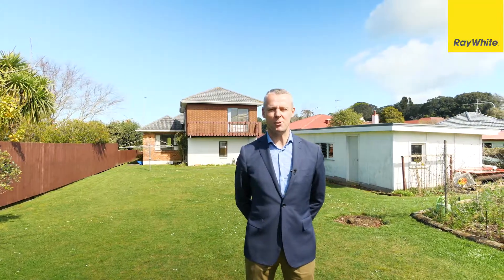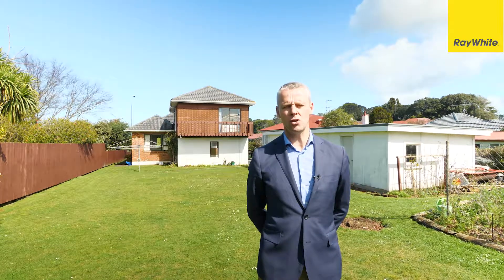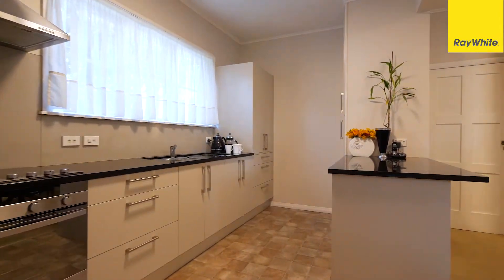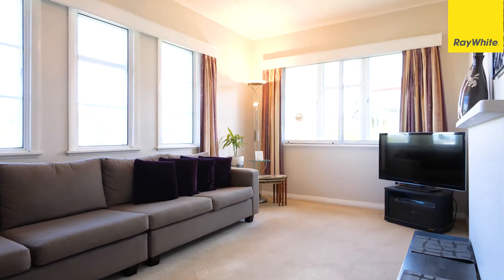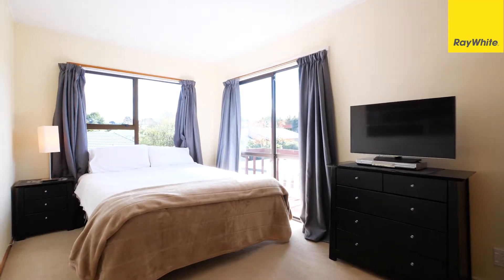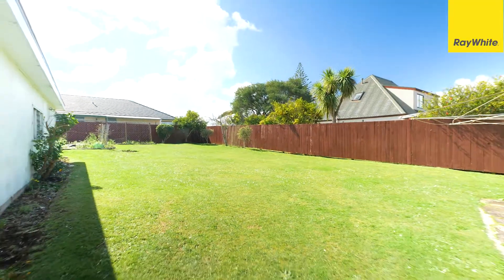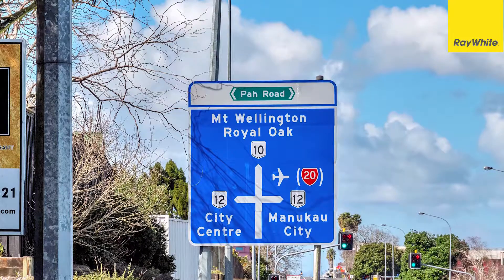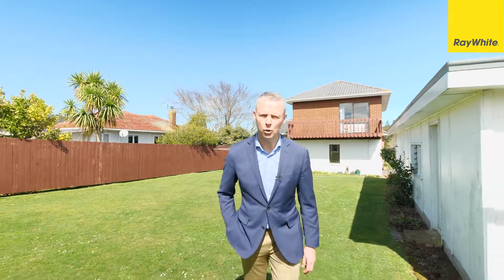648 Mt Albert Road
Back in the 'Day' houses were very well built and as a result they have stood the test of 'time'. This brick and tile home is exactly what I mean. Offered for the first time in well over 40 yearsafter being enjoyed by one family.
Additions and improvements over the years give us 4 huge double bedrooms and separate lounge and dining rooms, a modern kitchen and bathroom.

All set on a prized FULL 817m2 flat northfacing section - Zoned Mixed Housing Urban allowing for multiple options.
Royal Oak Primary School zone, handy to shops, transport and Cornwall Park.

Auction 2nd October 2019, 6.30pm in rooms, Level 1, 416 Manukau Road, Newmarket (unless sold prior)